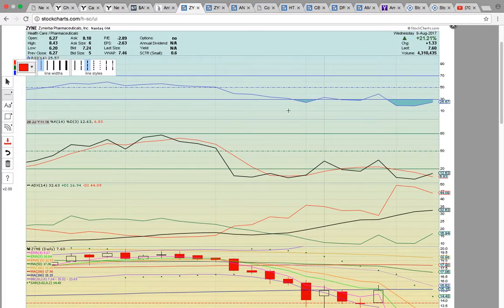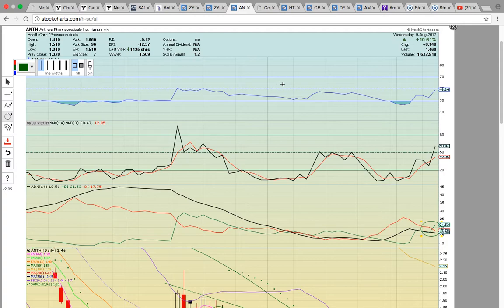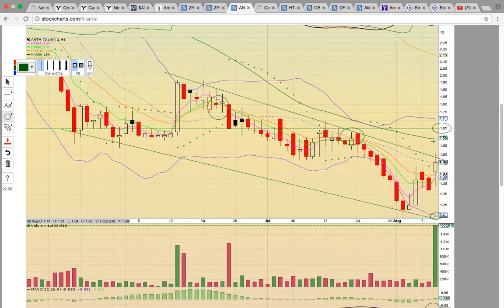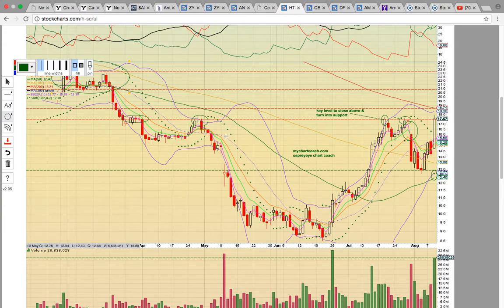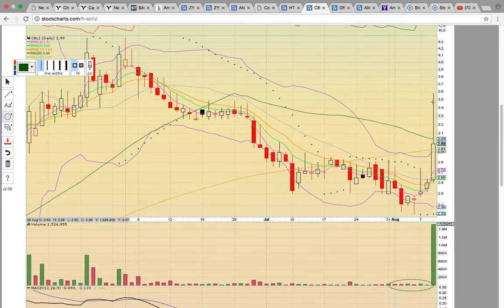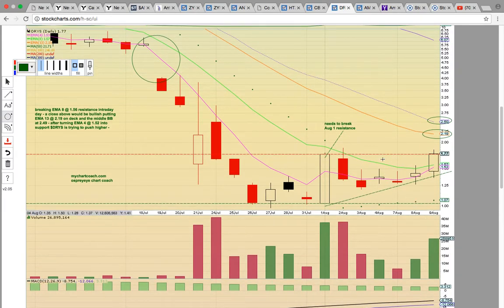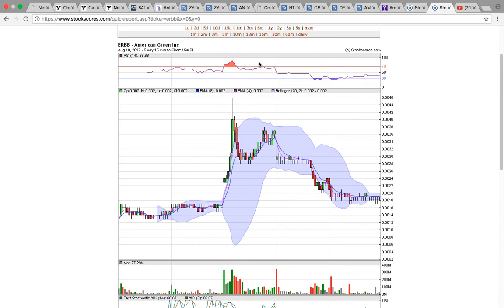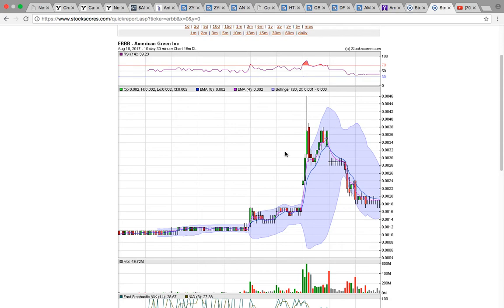$ZYNE $ANTH $HTZ $CBLI $DRYS $AMFE $ERBB Charts 8//9/17 - MyChartCoach.com TA Video -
Tutorial - Ospreyeye Chart Coach - $ZYNE $ANTH $HTZ $CBLI $DRYS $AMFE $ERBB Charts Analyzed - Technical Analysis - Japanese Candlestick Patterns -